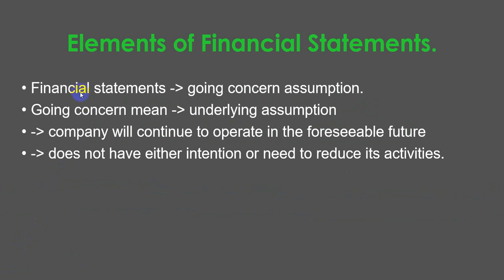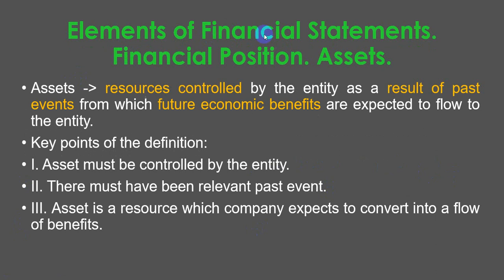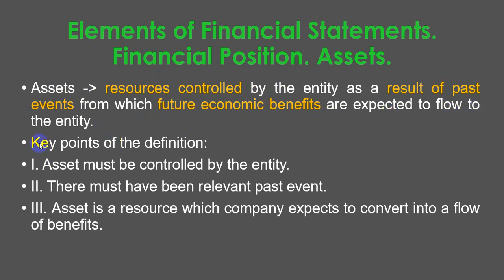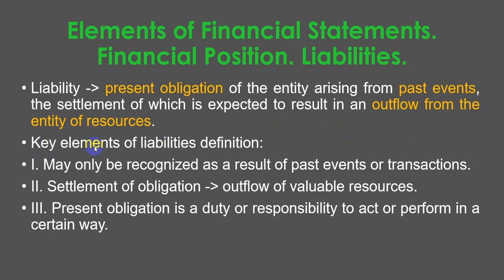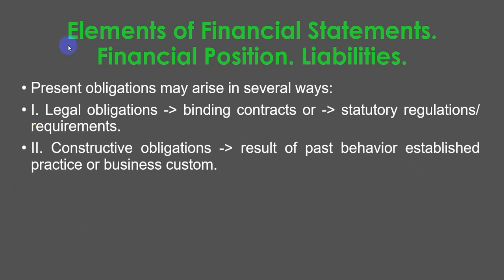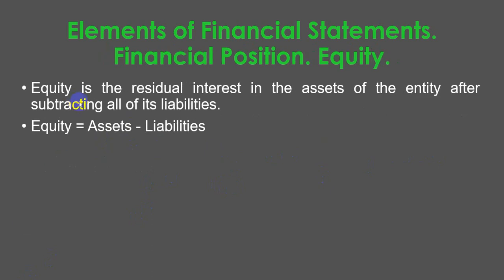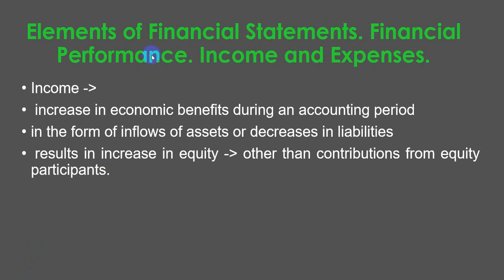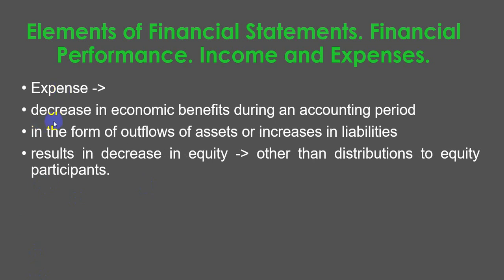Lecture 5. IFRS Framework. Elements of financial statements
IFRS Framework. Elements of financial statements